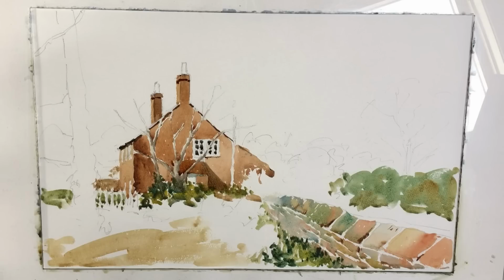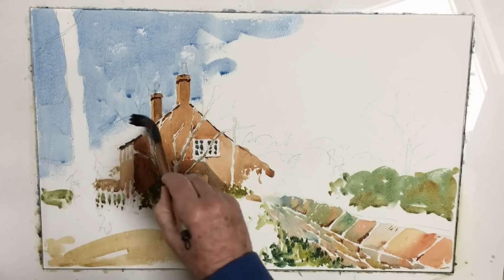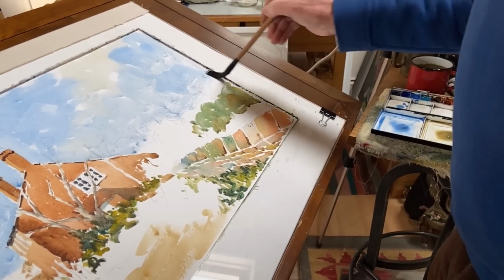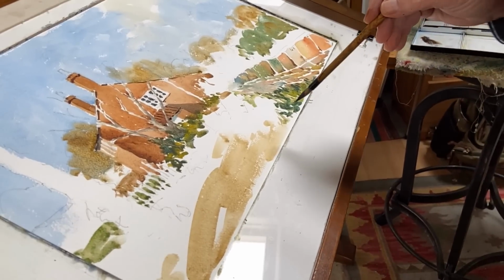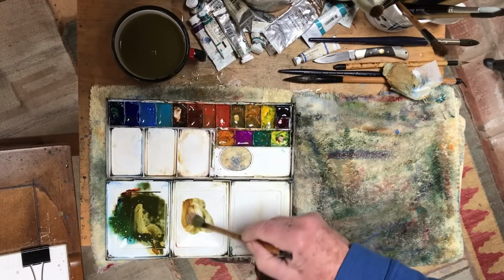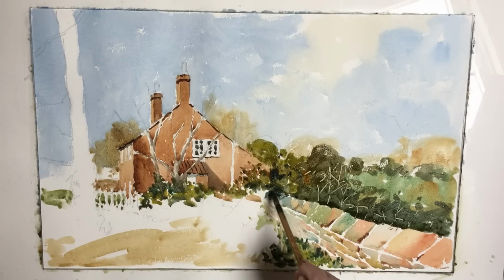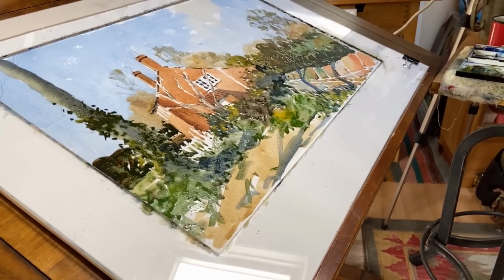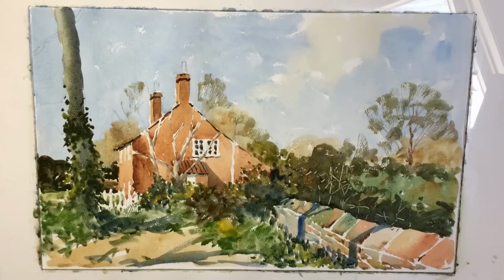Painting the sky, trees and foliage - From Sketch to Finished Painting - Part 4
📚 If you enjoyed this video, you may be interested in my book, Seasons and Reflections, which is available again as an eBook and a re-released hardback.